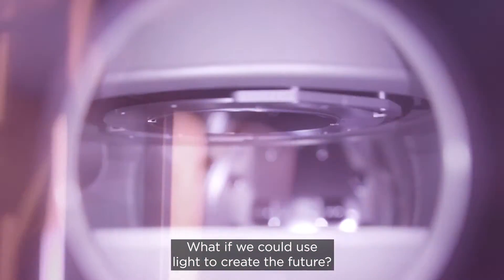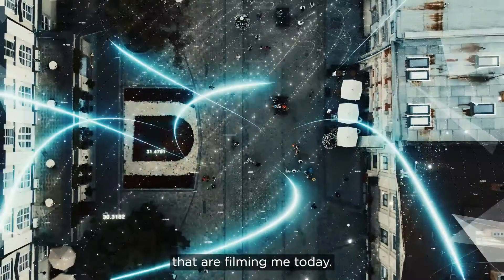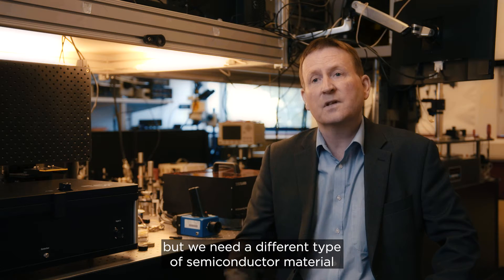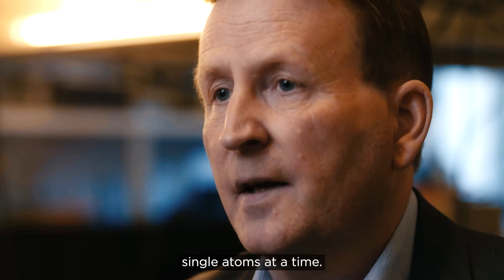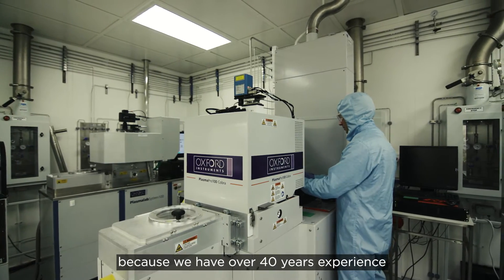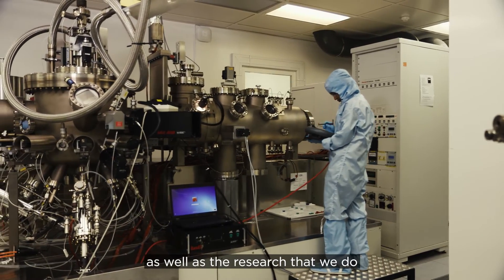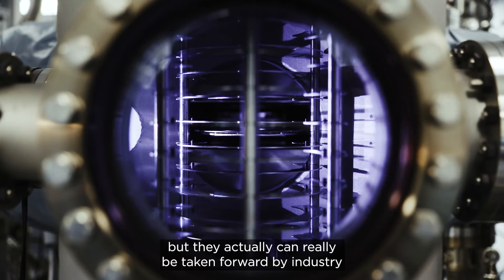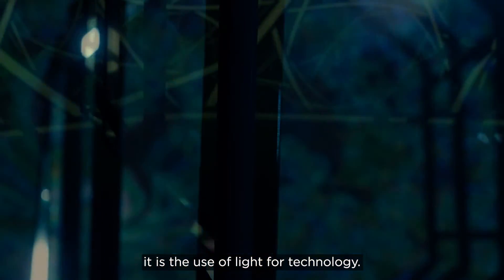Future Photonics Hub - Integrated Photonics is creating new materials, one atom at a time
You’ll find photonics in your phone, your TV and even in the cameras that recorded this film.

Integrated photonics is the idea of taking optical devices like lasers, LEDs or solar cells and intimately integrating them with electronics to create more complex devices.

To do this, we need to be able to mix materials and make a different type of semiconductor material. We call these materials, compound semiconductors. We grow the material. We make high purity single crystals by depositing layers of material, single atoms at a time. An atom is about one ten-thousandth the width of a human hair.